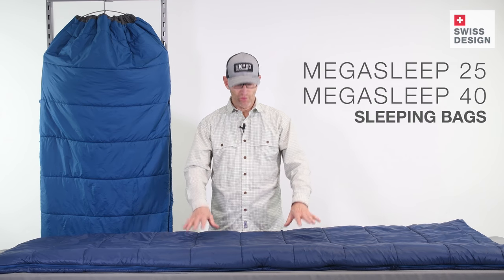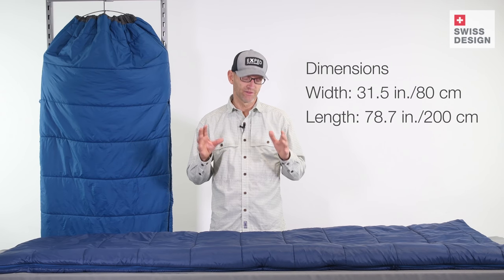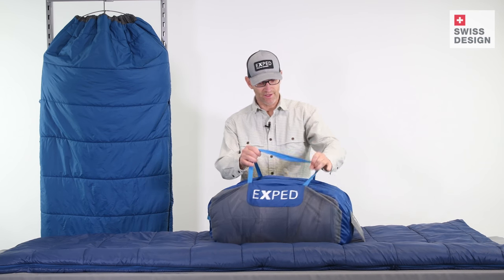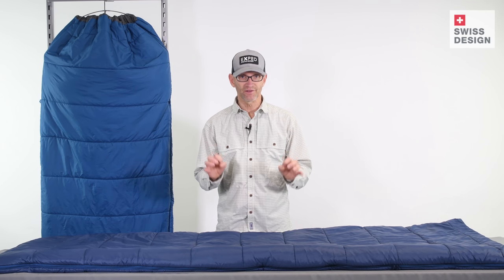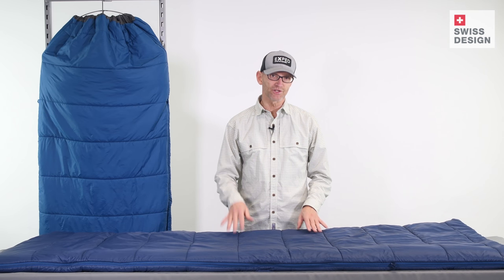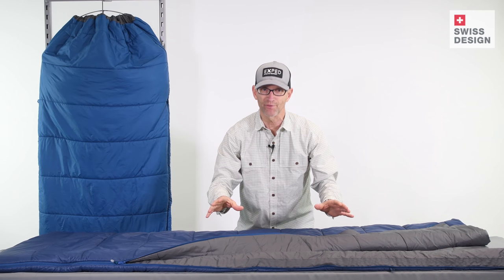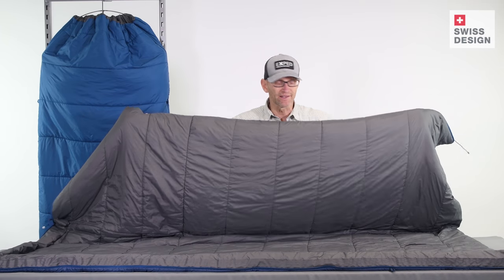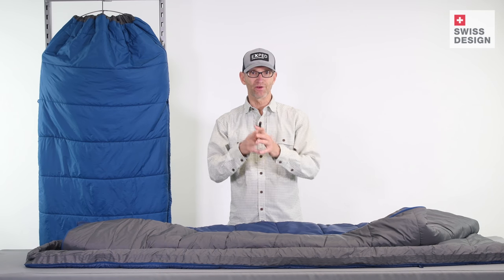EXPED MegaSleep 25 & 40 Sleeping Bags | Features and Details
Take comfort anywhere! The EXPED MegaSleep 25 and 40 sleeping bags are an excellent companion to our MegaMat series of sleeping mats. *Available now at REI stores and REI.com, and in Spring 2019 at specialty outdoor retailers everywhere.